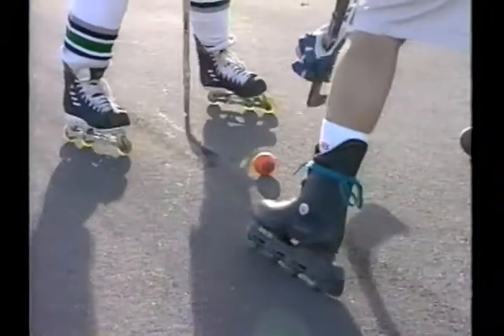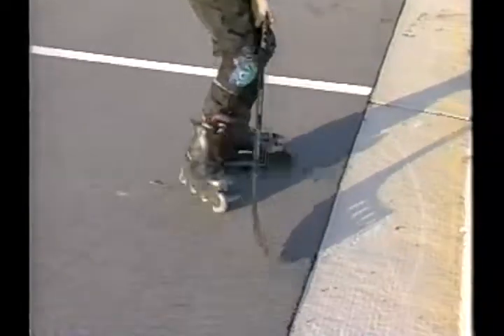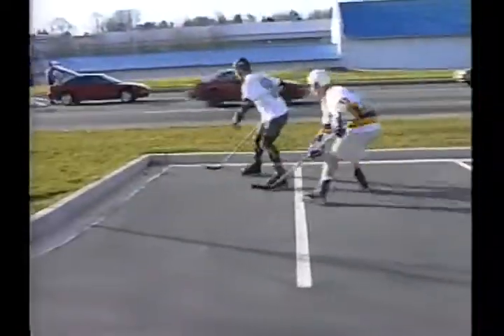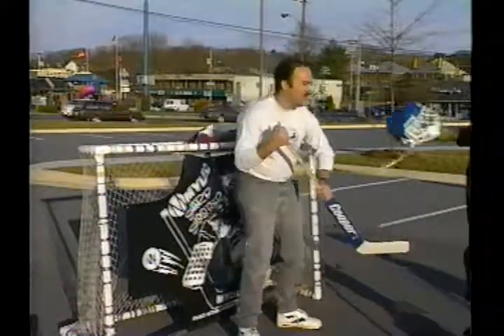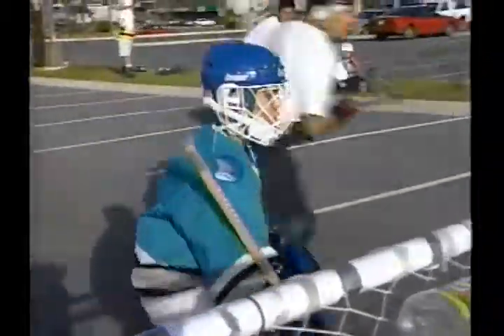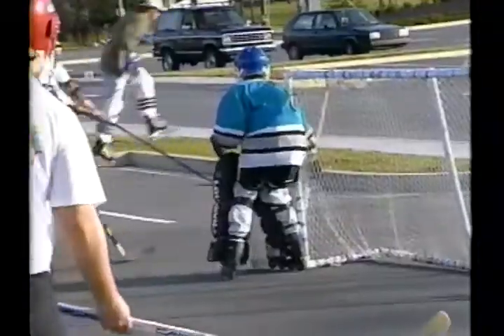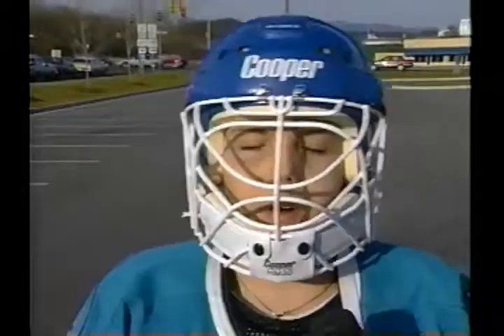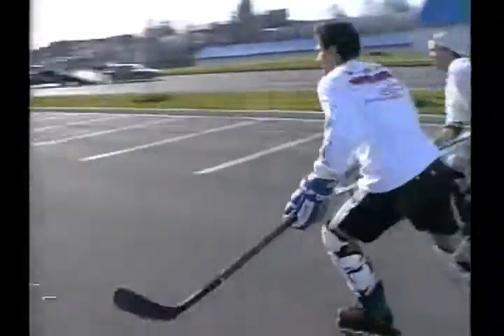ETSU Hockey 1996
This is a video from WJHL-TV Channel 11 from March of 1996. It aired on the Cable Country segment of the newscast.